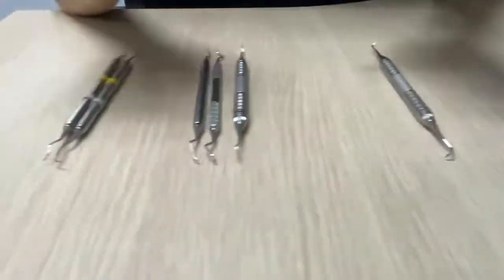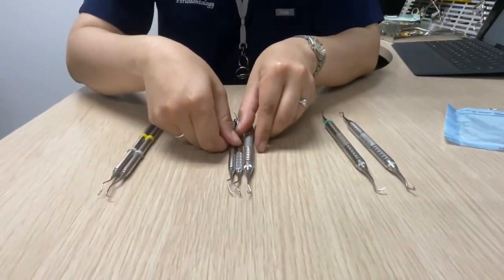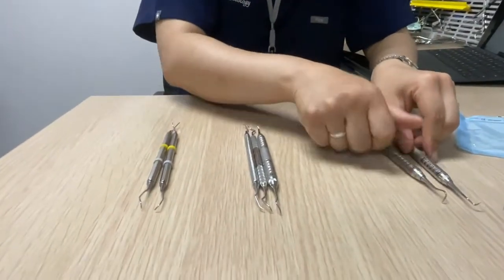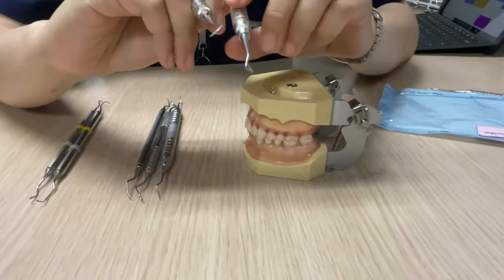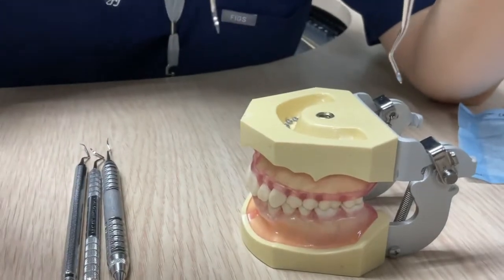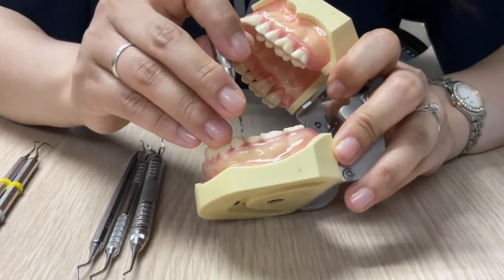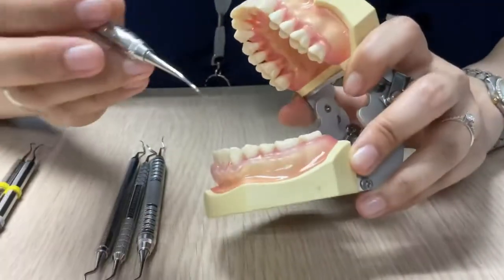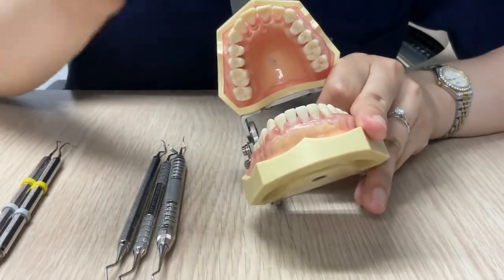Scaling/root planing Instrumentation Part 1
Instrumentation lecture by Wichurat Sakulpaptong, DDS, PhD,
Faculty of Dentistry, Mahidol University